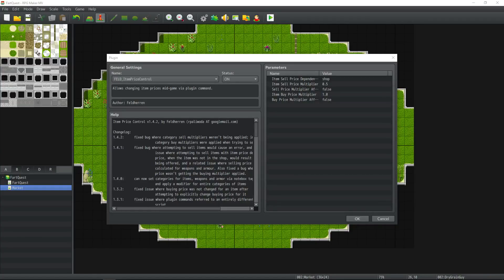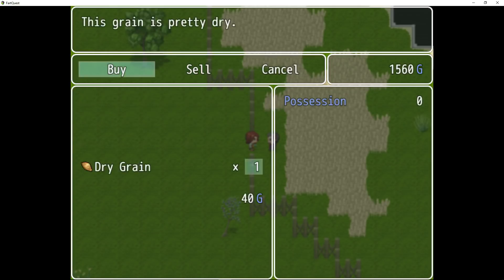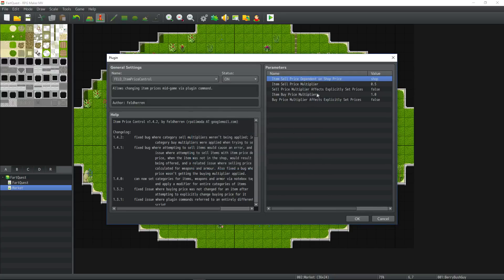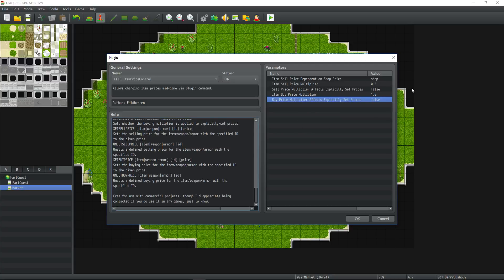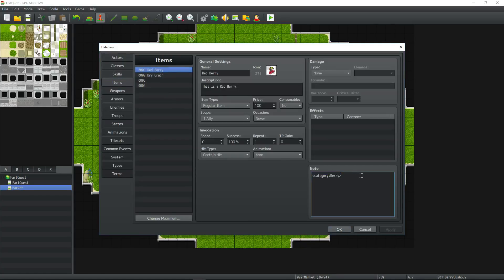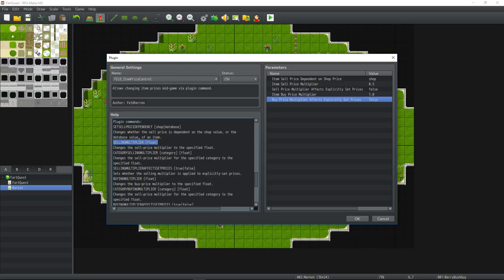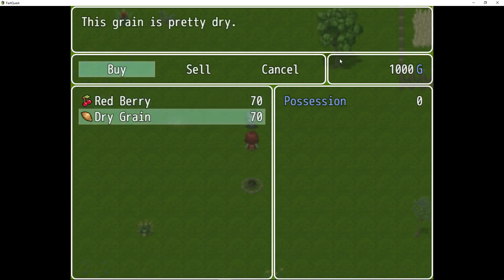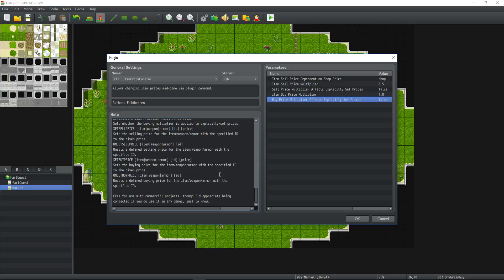RPG Maker MV Tutorial - FELD Item Price Control Plugin Review - RPGMMV Tut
How's it going everyone, in this RPG Maker MV Tutorial we take a look at FELD's Item Price Control Plugin aka FELD_ItemPriceControl.js and give a quick review on how to use it. I start with an example and the tutorial starts around @4:30. :)

Link to download the plugin.